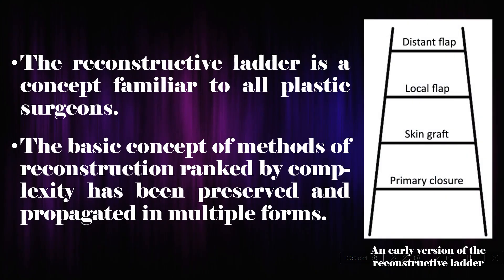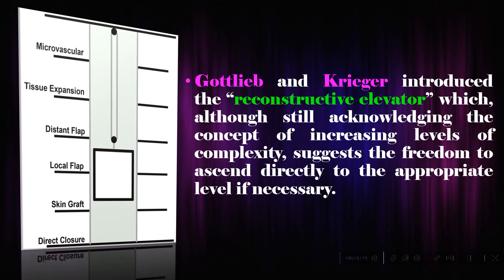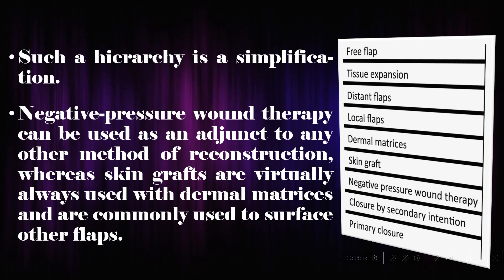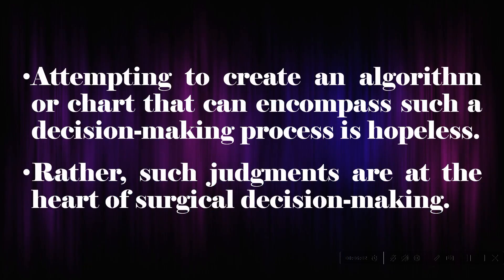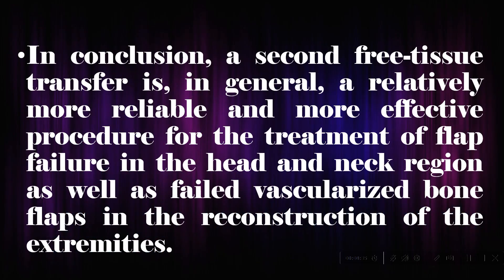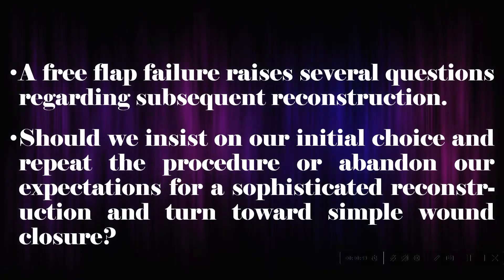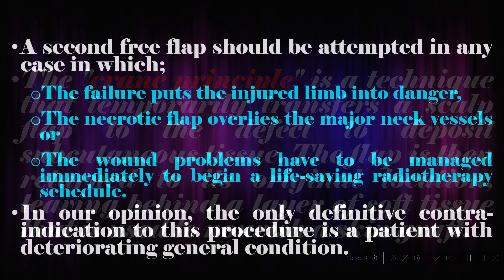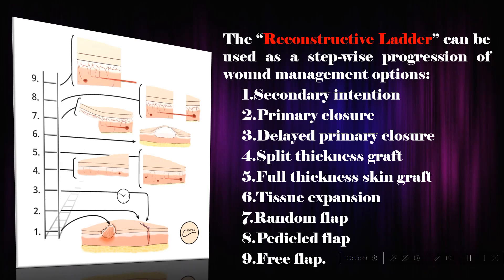The New Reconstructive Ladder in Reconstructive Surgery.